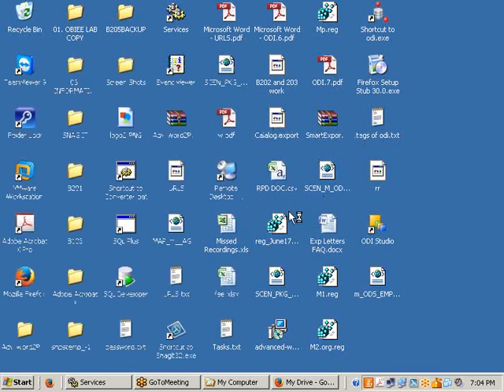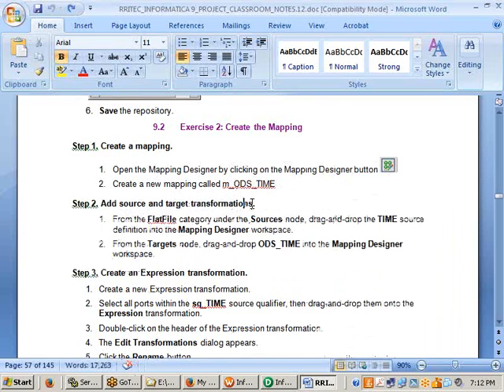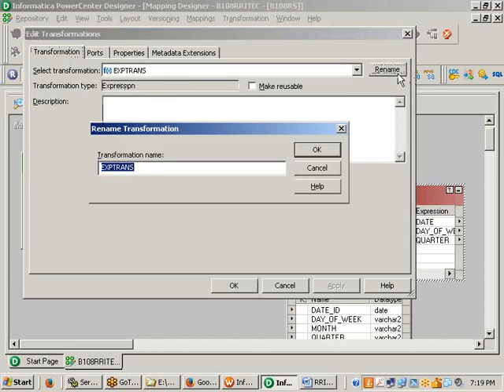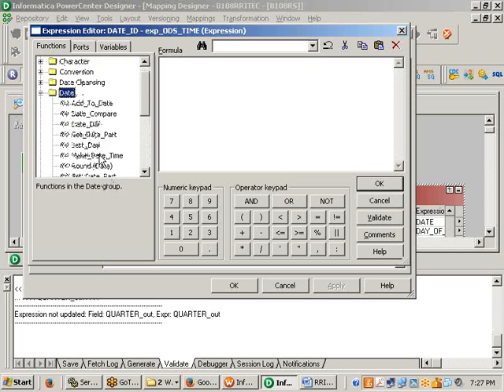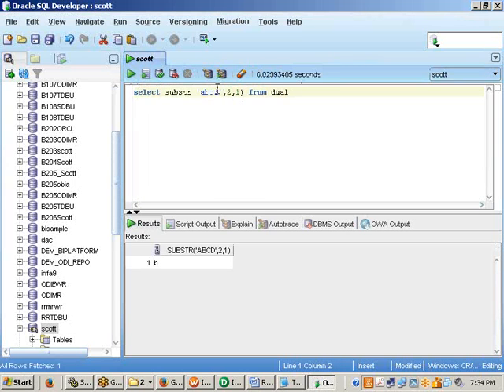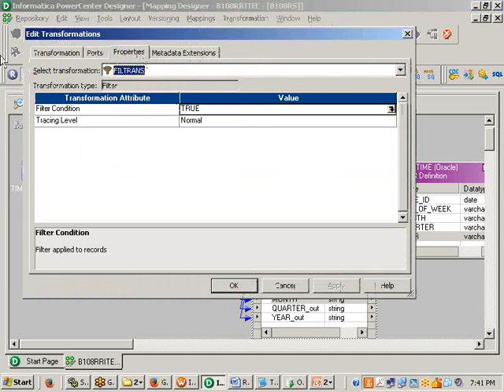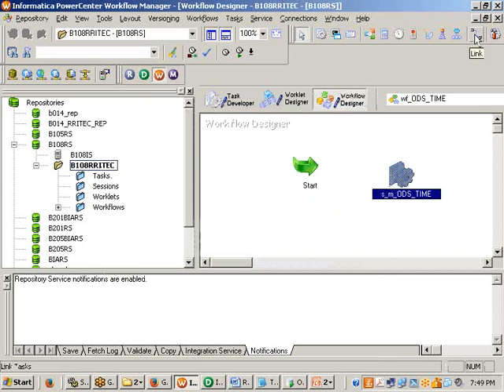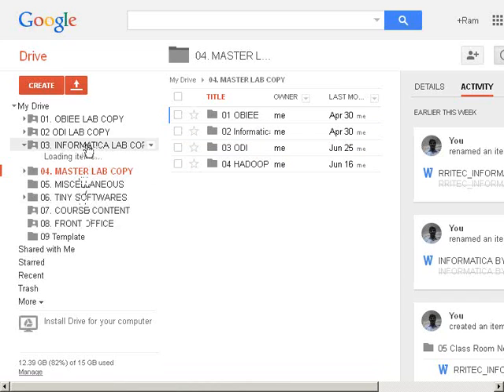Working with Flatfile and Filter07